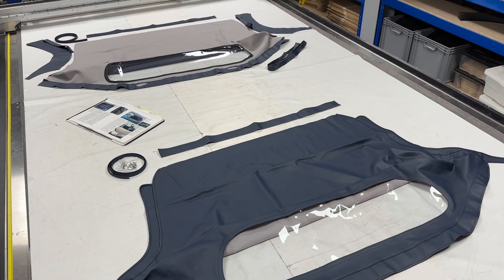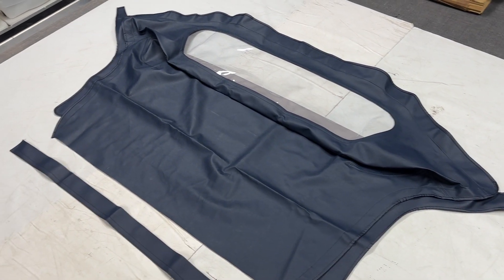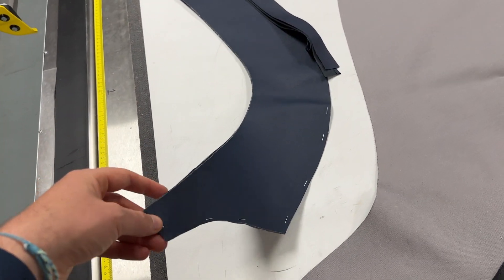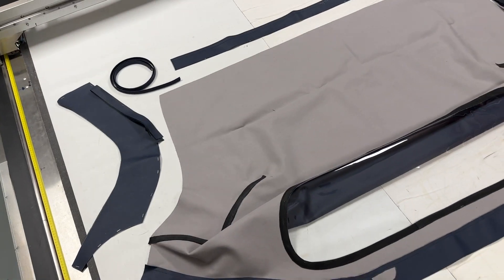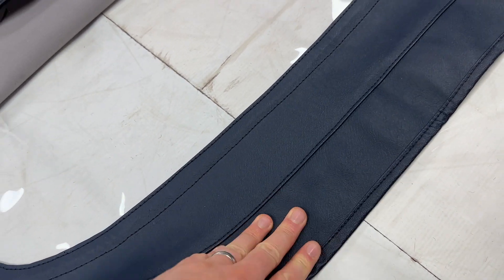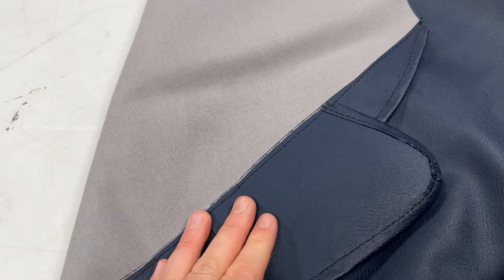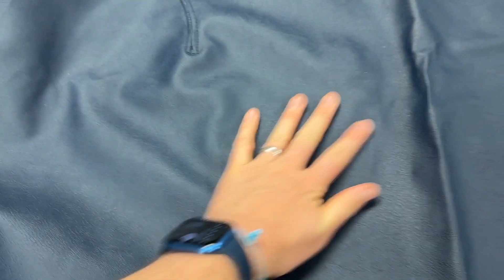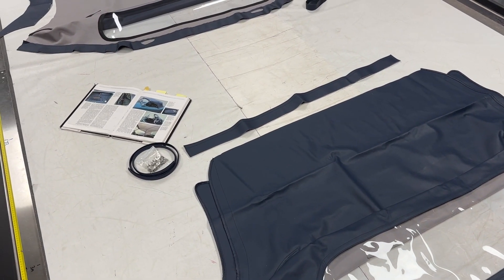Two Options; One Superior Product - Austin Healey 100-4 Soft Top Hood | Talking Trim w/ J-Skin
In this video, Jonathon provides an insightful overview of the Soft Top Convertible Hood tailored specifically for the Austin Healey 100-4 BN1 & BN2 models. This video show both a fully sewn, ready-to-install version of the Hood, & a partially finished option, where the B-Post Gusset channels are pre-sewn but not yet attached. The hood itself is made slightly larger than needed, allowing for a custom finish that ensures a near perfect fit; provided you have the necessary skills to complete the job. This flexible approach is one that we commonly offer for our high-end Austin Healey restoration specialists seeking a near-perfect finish, which can be challenging to achieve with due to the unique idiosyncrasies & inconsistencies of the original cars & factory production. While the fully sewn version is ready to fit, some minor alignment issues around the B-post side window area needs to be focused on during the installation. This approach & options demonstrates that John Skinner Ltd really understands how these cars are restored & offers the best approach to work around commonly seen issues, essentially resulting in better fitments than originally were seen on these cars.

❌❗The most common error made in choosing a supplier for your restoration project is to assume that all other companies work to these same high standards of craftsmanship. This is simply NOT true...

WHY YOU'LL ❤️ OUR PRODUCTS

Simple. We manufacture the world's finest kits for your restoration project. Whether you are a professional trimmer or an enthusiastic hobbyist - we offer the kits that you need to successfully restore your classic car.

🏆 Globally Recognised for our Award Winning Kits

💯 Quality Raw Materials

🪡 Accurate Patterns

⏳ Durability & Longevity

✅ Authenticity & Originality

🇬🇧 British Made, Family Owned Business (2nd Generation)

📅 50 years Experience with the same range of British cars

🌐 Chosen & Trusted supplier for various premium restoration firms

✈️ Worldwide Shipping

❌❗ Do NOT assume other suppliers can do what we do!! It is crucial to keep in mind that the interior trim element of the restoration market is non-standardised - with significant, noticeable and crucial differences between suppliers in terms of the quality levels of the raw materials used, accuracy of template patterns, and overall workmanship and attention to detail of the finished products.

✅ The John Skinner interior trim & upholstery kits showcase exceptional levels of workmanship using the highest quality raw materials. John Skinner has long been known as the industry benchmark for interior trim, and is very proud to be renowned globally for the best quality, most accurately reproduced, authentic interior parts.

✅ With second-to-none pre-sale advice, information, samples and guidance - as well as an ever-growing database of photos, videos and guidance on the fitment process - John Skinners is the only choice for achieving the best results for your Classic Car Restoration project.

🇬🇧 PRODUCT DETAILS 🇬🇧

Car Marque: Austin Healey
Car Model: BN1 | BN2 | 100/4

Product Name(s): Soft Top Convertible Hood
Also known as: Hood | Top | Convertible Top

OEM Factory Upholstery Materials:  PVC 'Everflex' | Mohair Canvas | Stayfast Canvas
JSM Material Choices / Bespoke Upgrades Available: PVC 'Everflex' | Mohair Canvas | Stayfast Canvas

Key Features:
💯 High Quality Raw Materials
✅ Tried & Tested Superior Patterns
🛠️ Precision Cutting Technology for consistent and accurate kits each time
🏆 Outstanding Workmanship

Place your enquiry for these Convertible Soft Top Hood & any other 'Weather Equipment' kits for your classic Austin Healey 100-4 BN1 / BN2 now from

🎬 Coming Soon